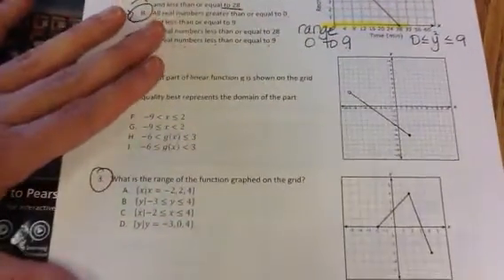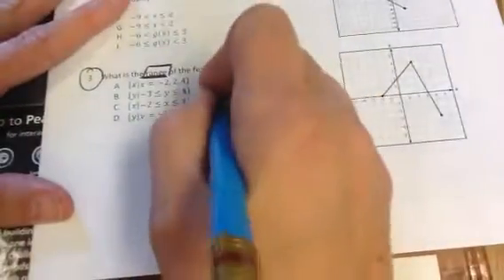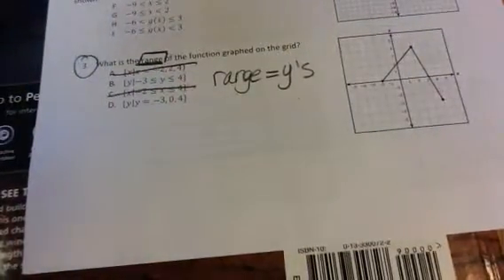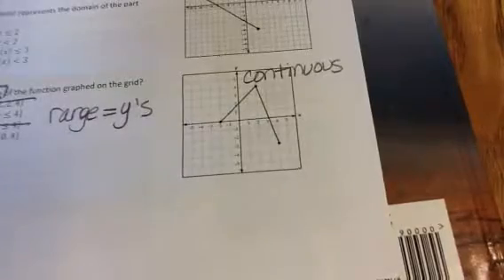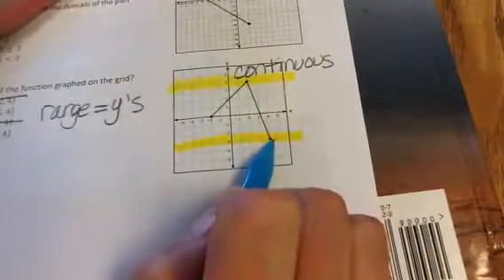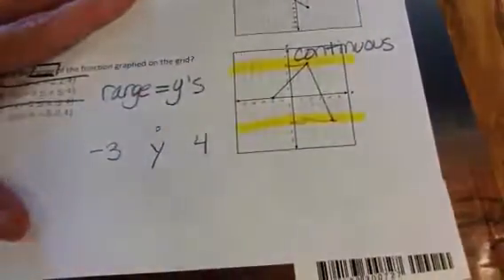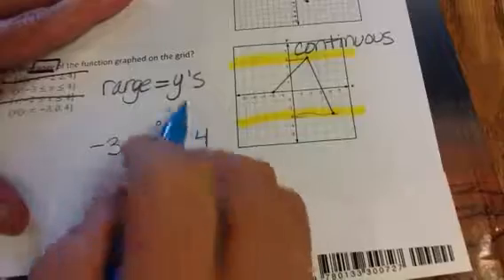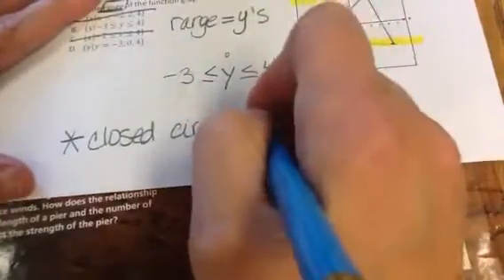1st period domain and range packet